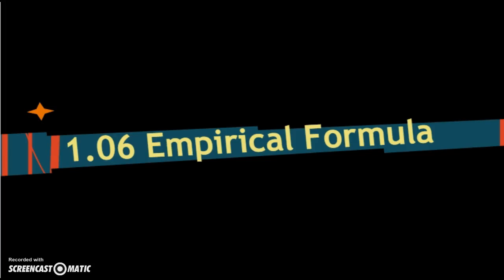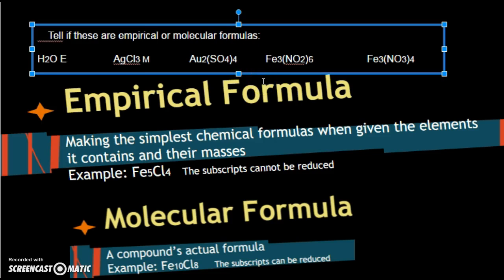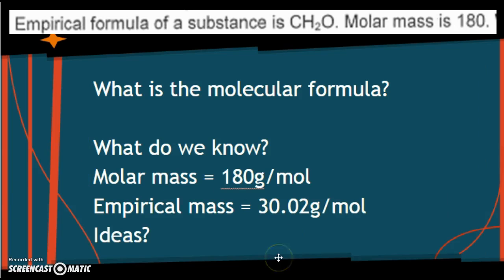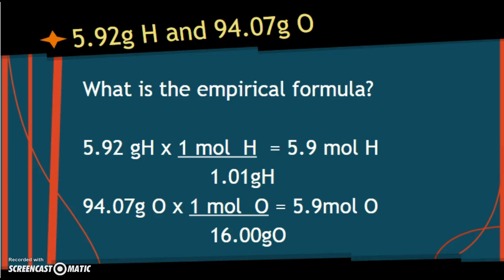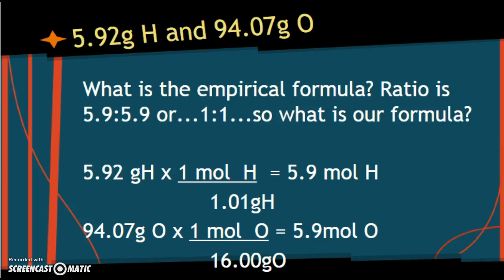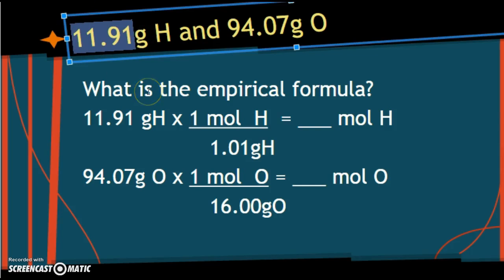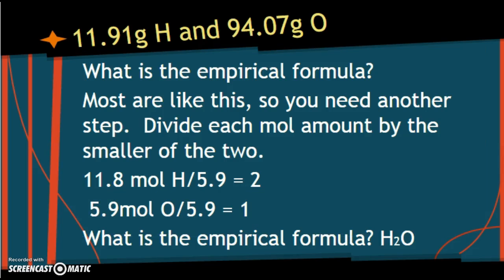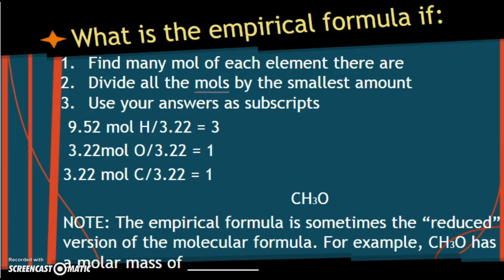Mrs. KJ Explains: 1.06 Empirical Formula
Mr.s KJ Explains: 1.06 Empirical Formula